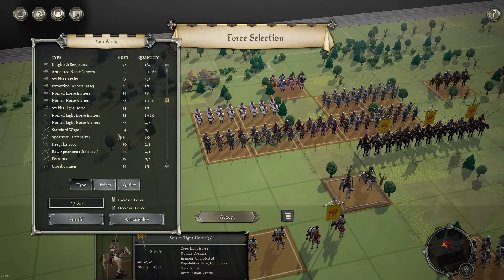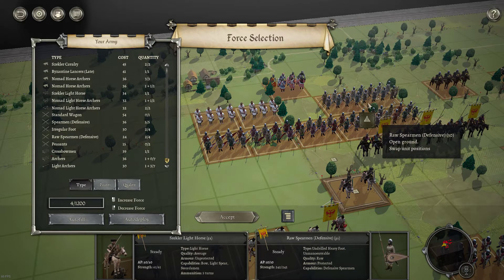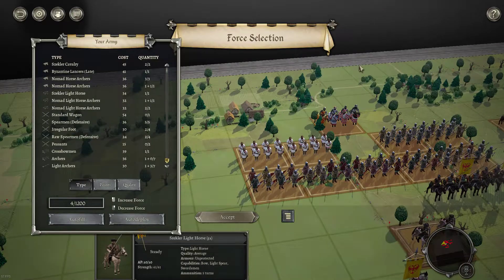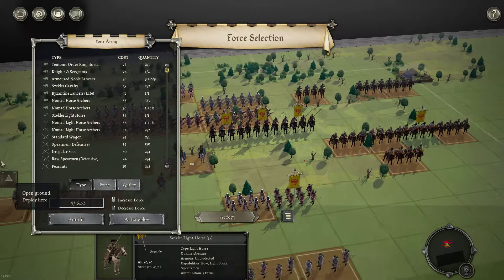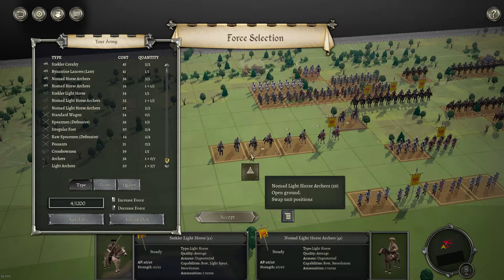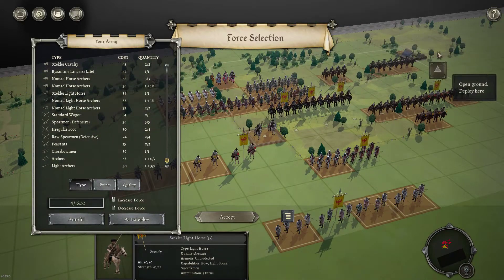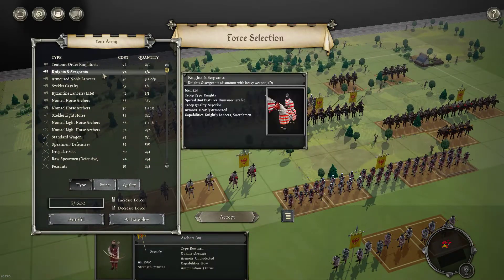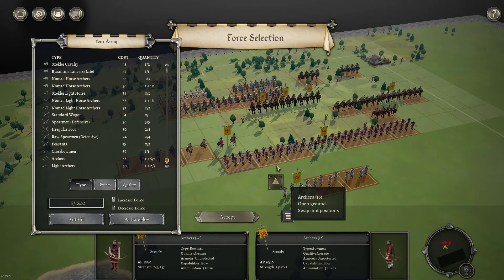Field of Glory 2: Medieval. Army list analysis: Serbian 1040 AD with Hungarian 1200 AD allies.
An analysis of the units and options available when using the Serbian 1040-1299 AD army with Hungarian 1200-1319 AD allies. High Middle Ages period. Swords and Scimitars DLC.